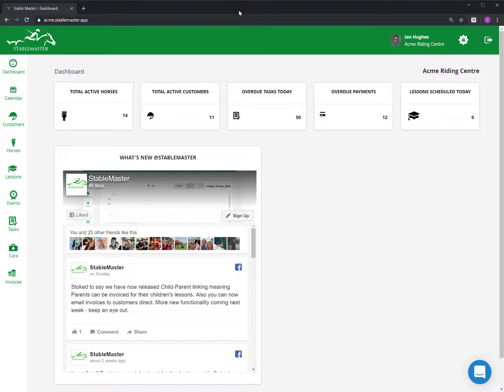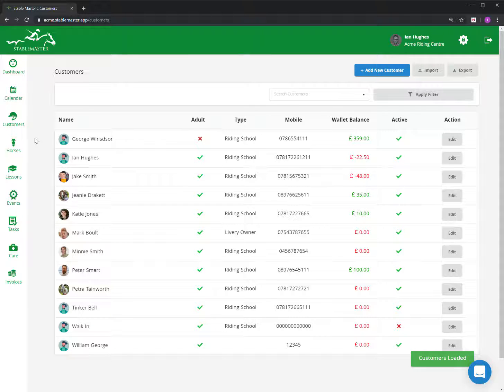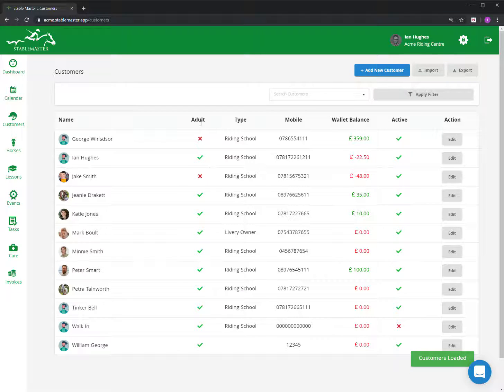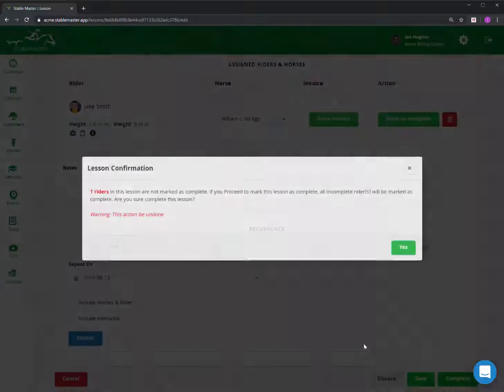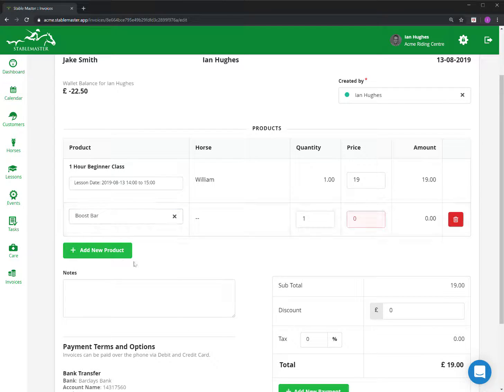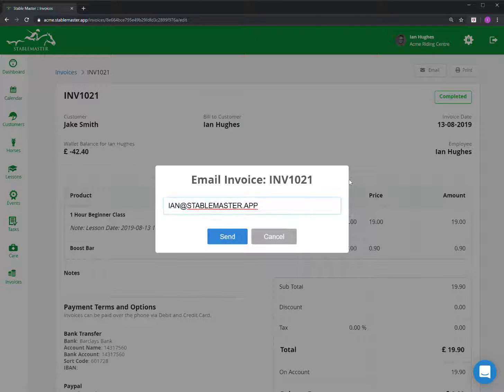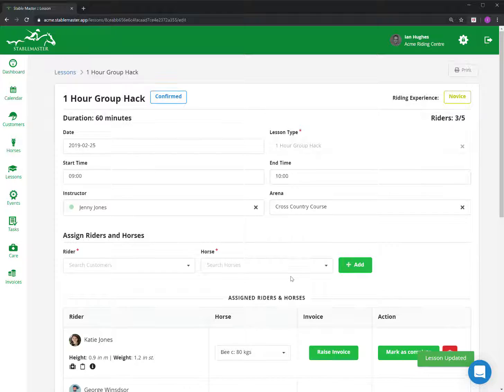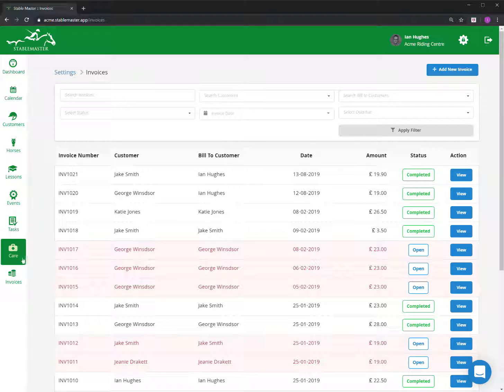StableMaster - New Features Demo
Demo of Child-Parent Linking